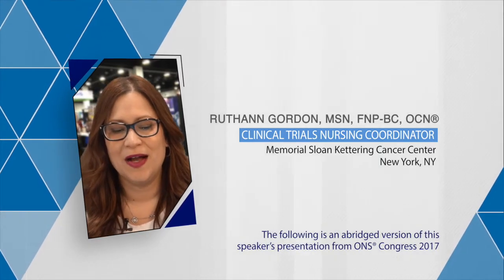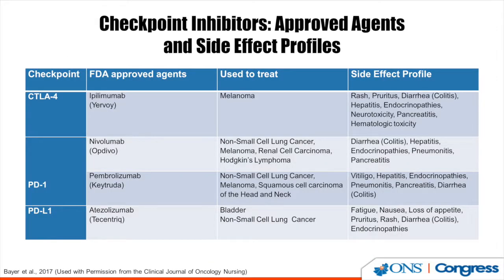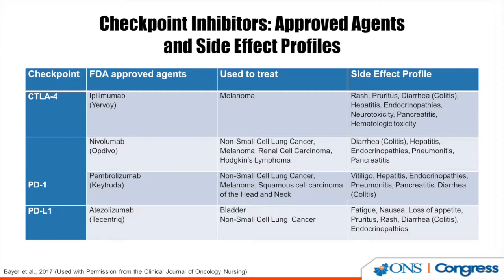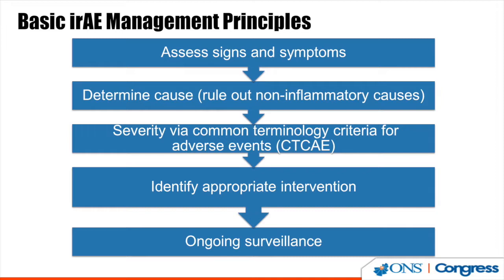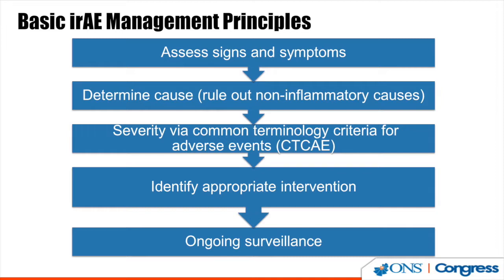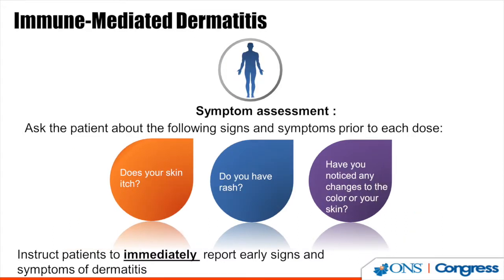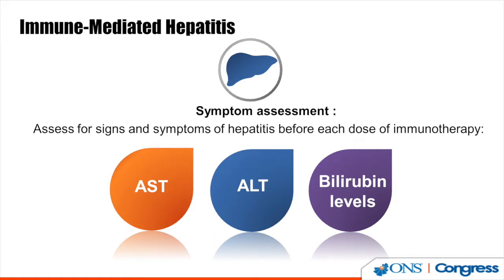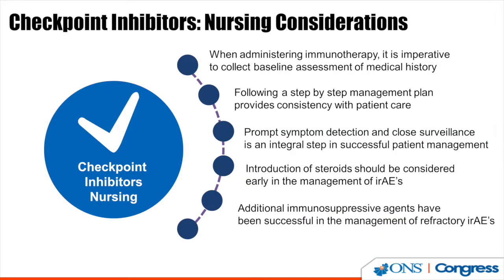Immunotherapy - Checkpoint Inhibitors: Overview and Clinical Applications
RuthAnn Gordon discusses Immunotherapy - Checkpoint Inhibitors: Overview and Clinical Applications at ONS Congress 2017. For the ability to view on your mobile phone please visit us